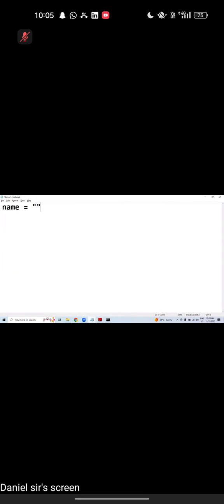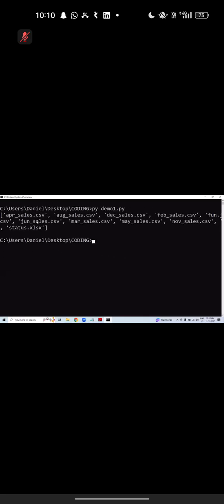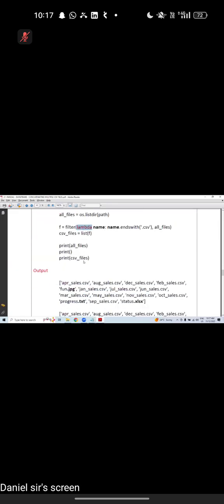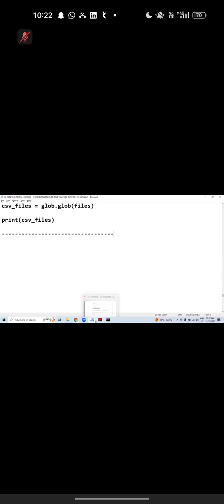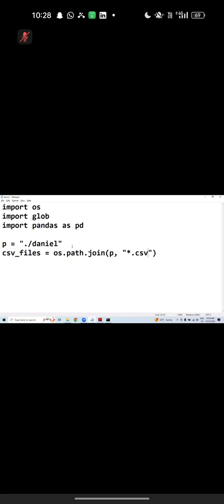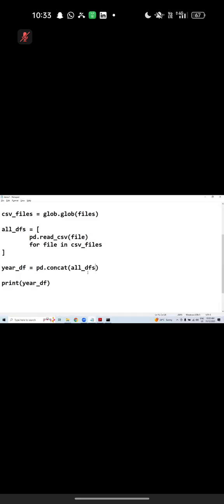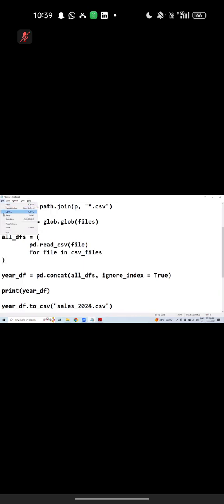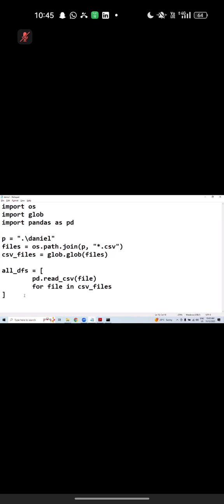2 January 2026